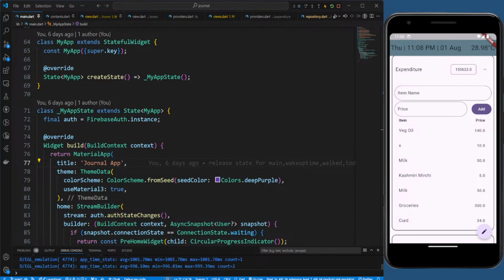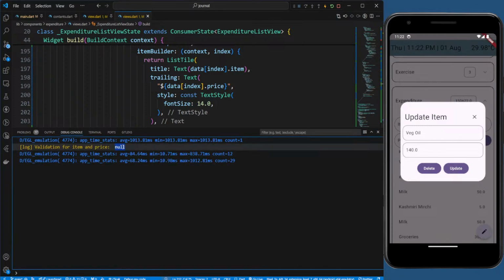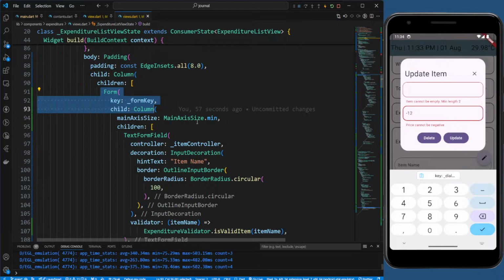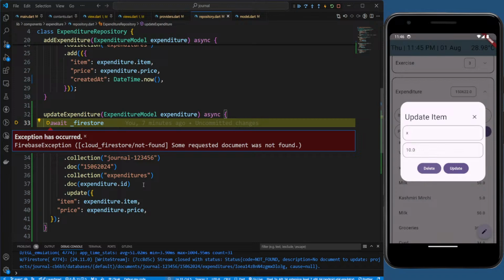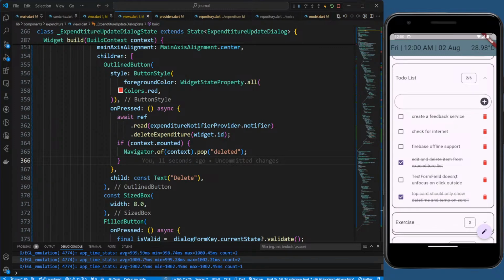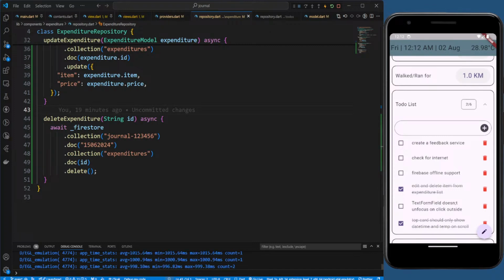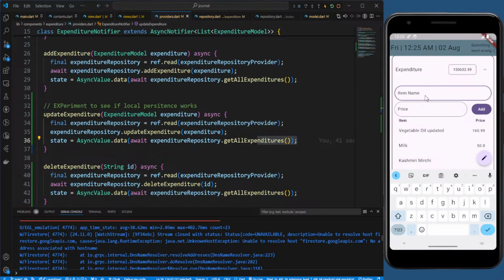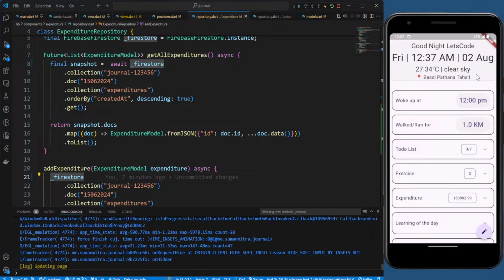🔴 LIVE - Building FLUTTER Application as a Beginner | Episode 22